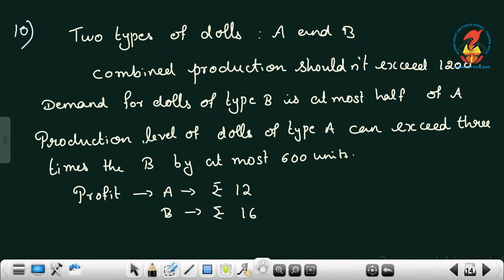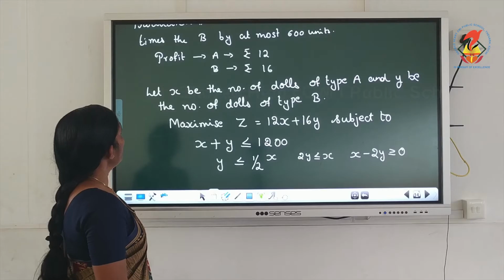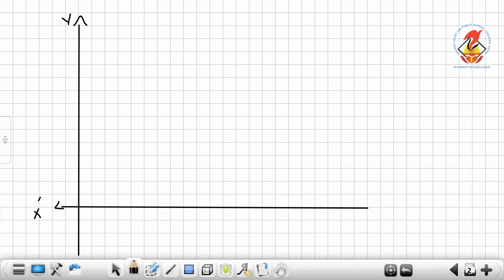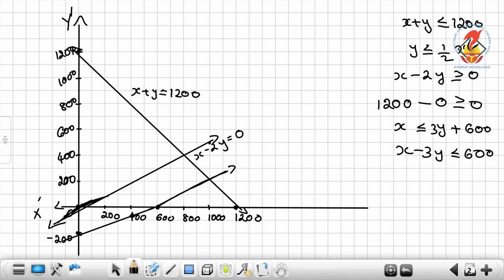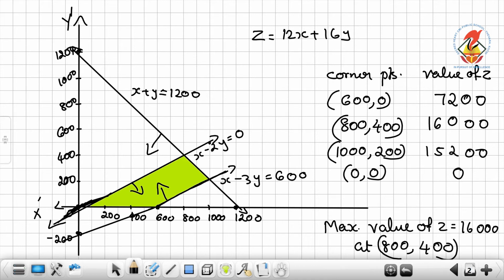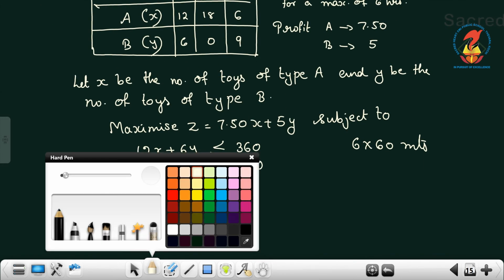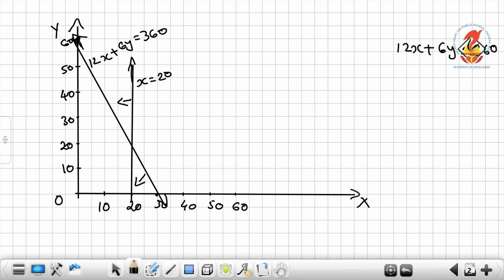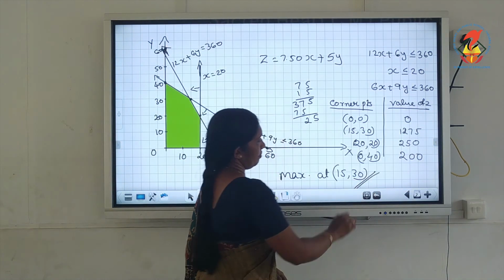Maths12 Chapter 12 Linear Programming Video 04 Miscellaneous ex